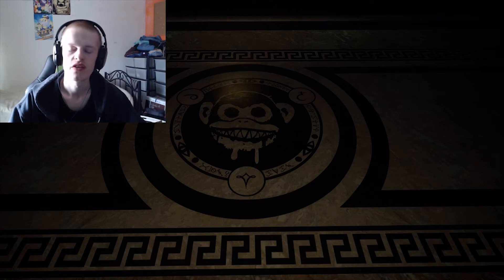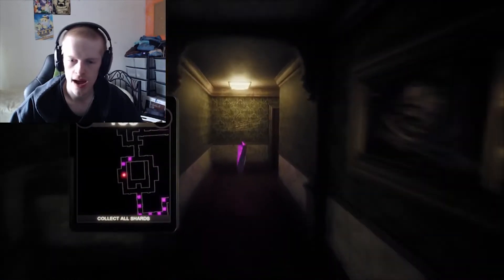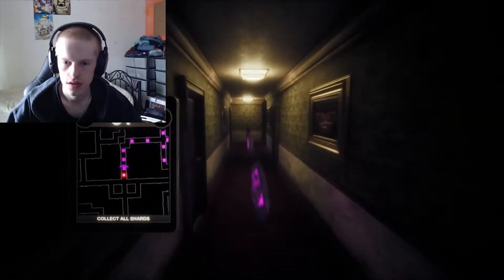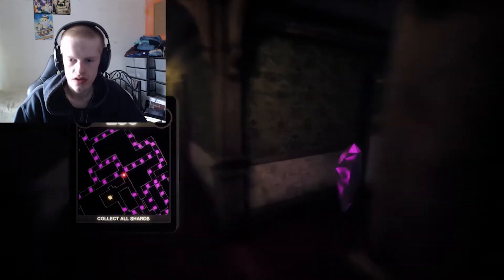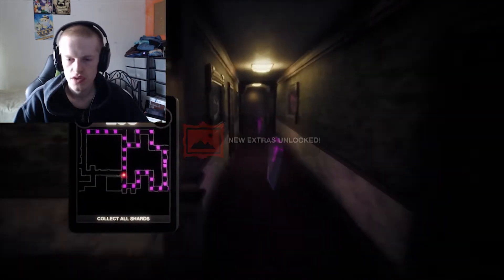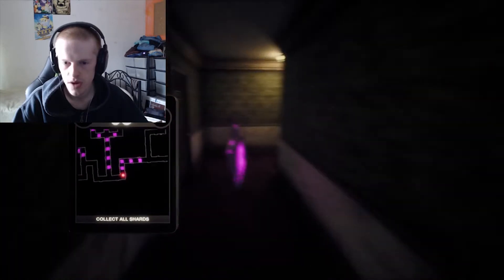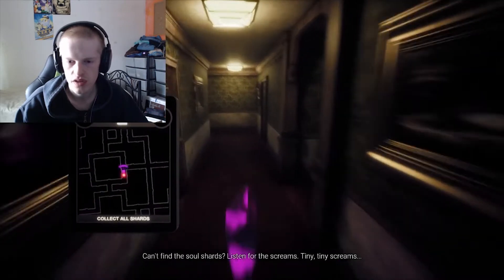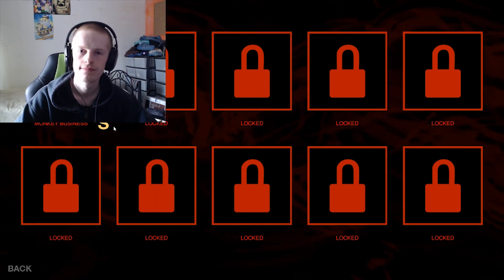Finally got an S rank! | Dark Deception - Monkey Business Part 3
I finally got an S Rank on Dark Deception Monkey Business!  If that was a bug where the monkeys got stuck though, i will still need to find a new route.

If you want to see anything played on the channel or have any comments, leave them below!